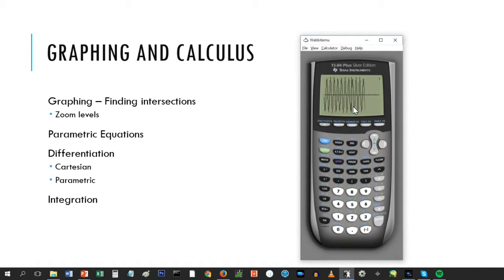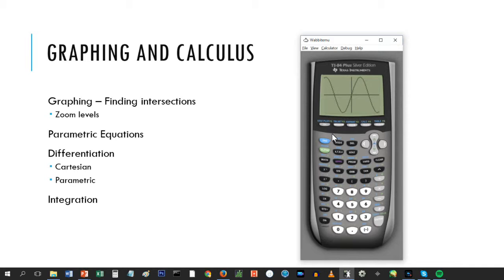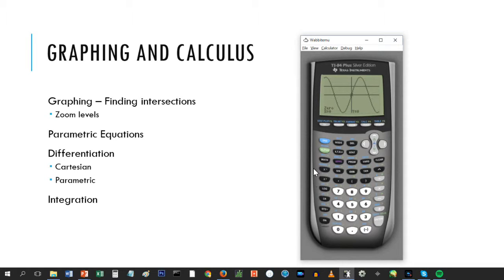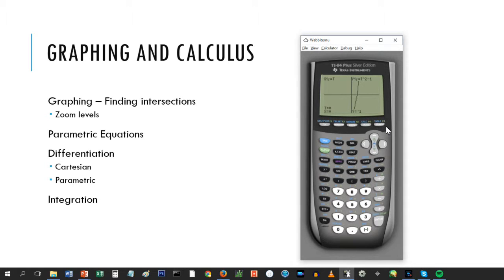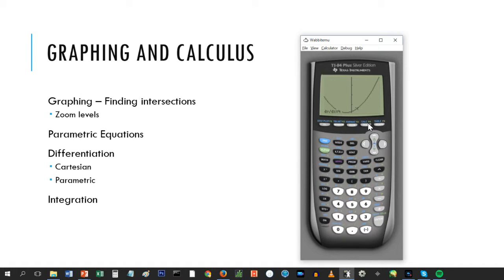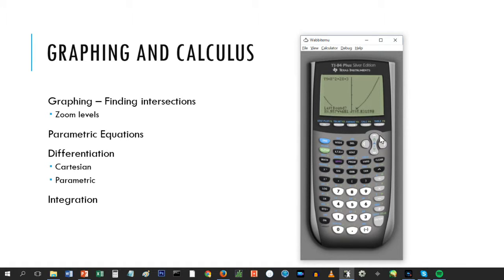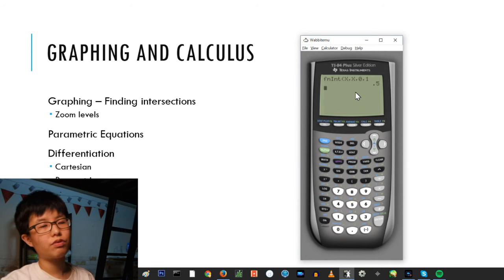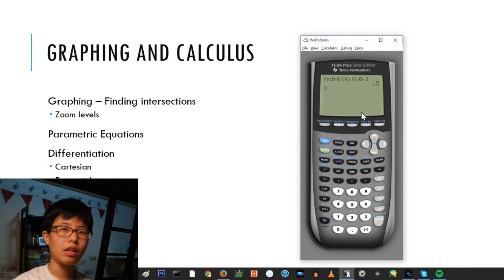TI-84 - Graphing and Calculus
Let me know if you have any other TI-84 Calculator tricks!